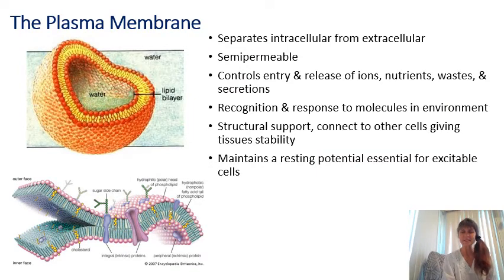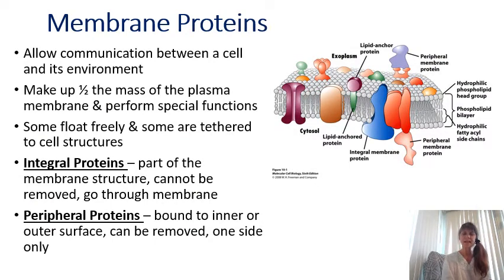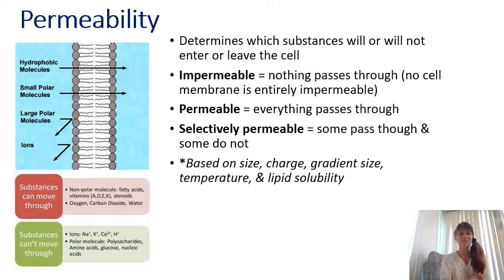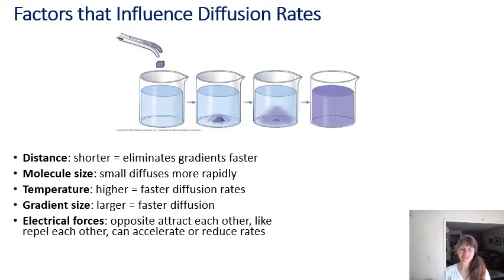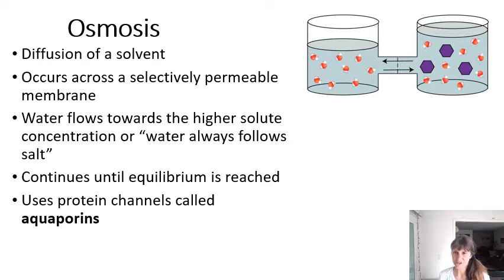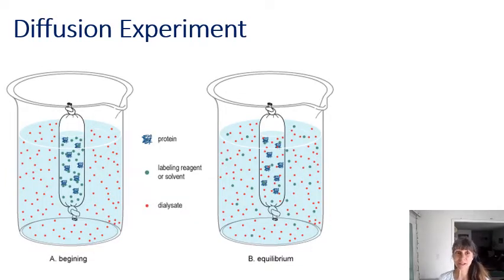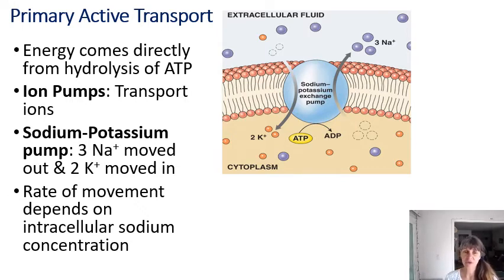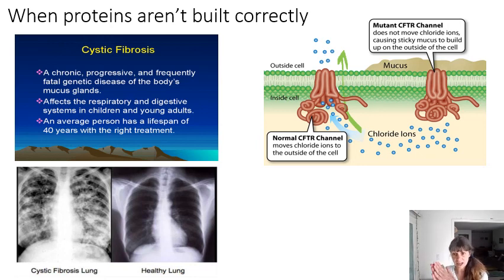Chapter 3 The Cellular Level of Organization Part 1-4